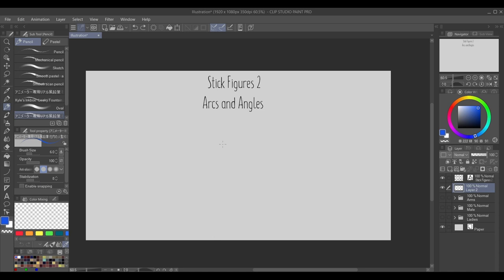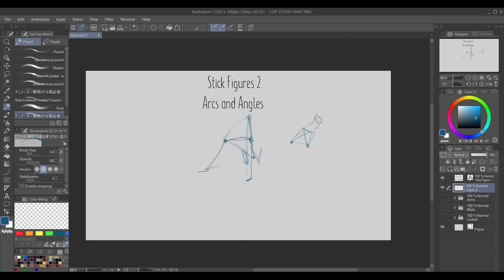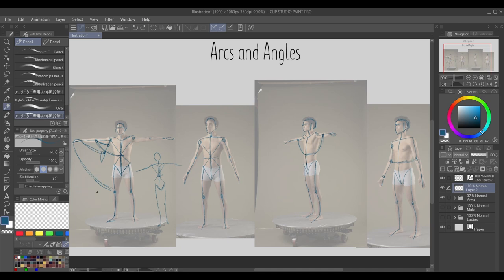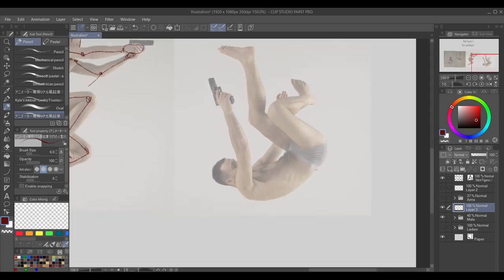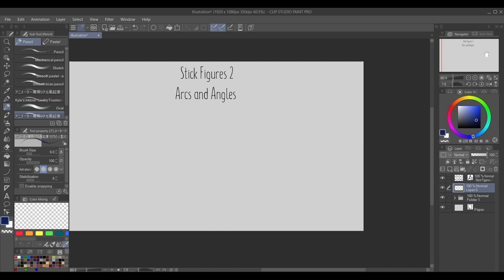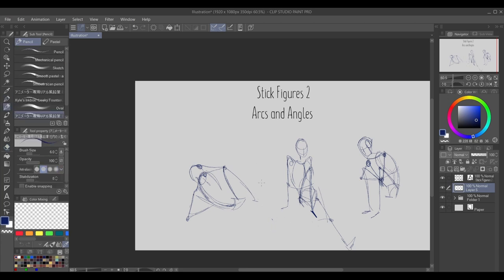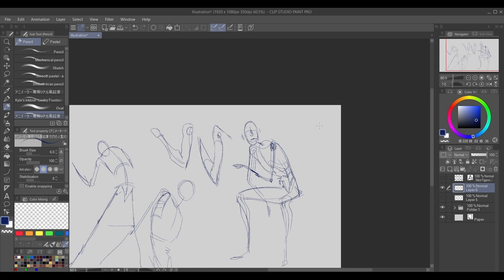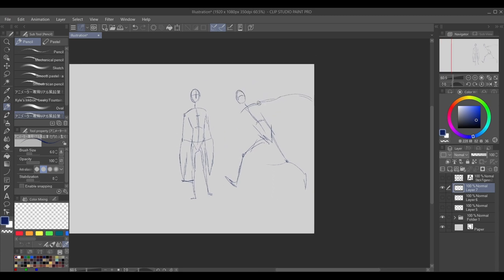STICK FIGURES: ARCS AND ANGLES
IN SUMMARY:
1. Trace and draw arcs from the body and limbs to see if you can discover some measurements. (Studio grafit has some sampler packs and you can use quickposes)
2. Do gesture drawings with the stick figure, using your new knowledge. (You can trace it first and then try to free hand it from observation.)
3. See what you can do from your mind. (This is arguably the most fun! Also a bit difficult to start.)

Feel the need to apologize for the rambling and slow talking in this video xD It was really early in the morning, but the only available time for awhile, so I had to run with it.
When I'm tired like that I tend to mess up the word order in sentences and struggle to find the right vocabulary, but I hope at least a part or two was clear enough to answer your questions.